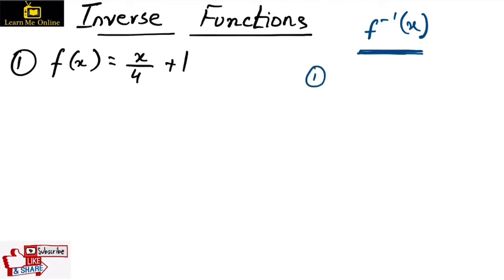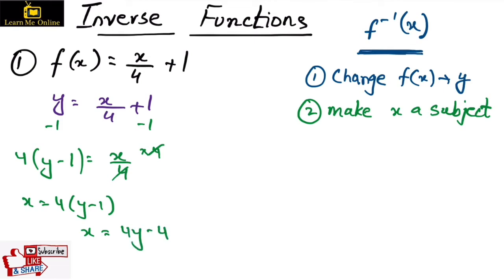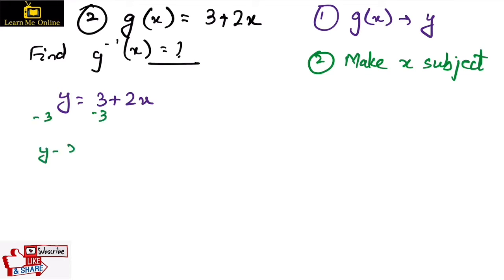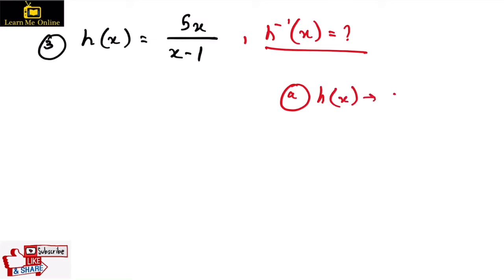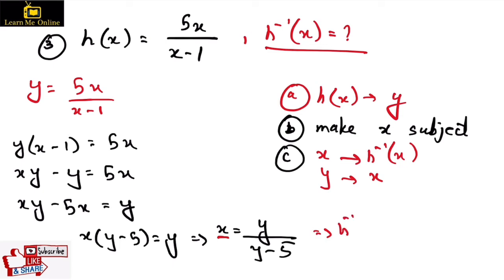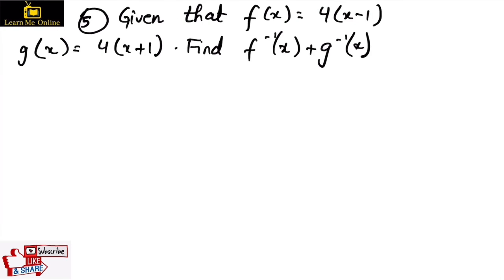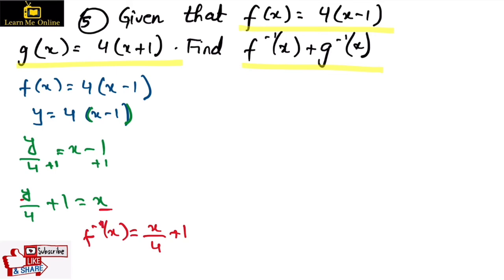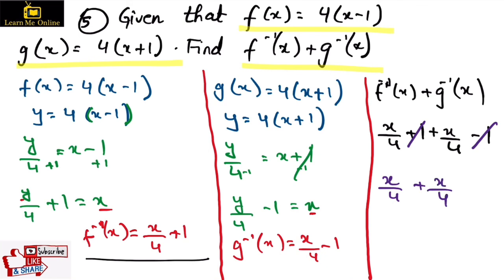Inverse Function - Number - Year 7-11 GCSE Maths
This video is part of the Number module in GCSE maths.